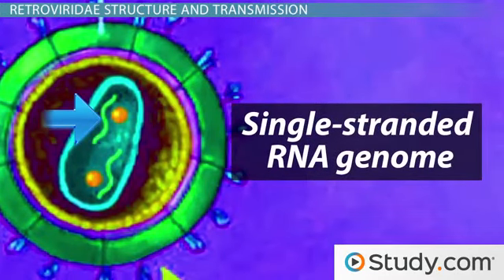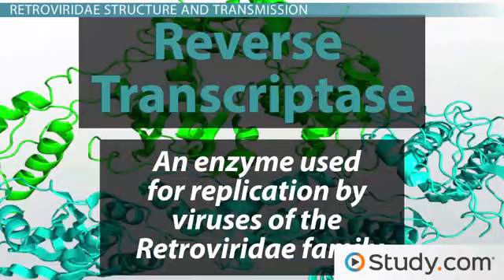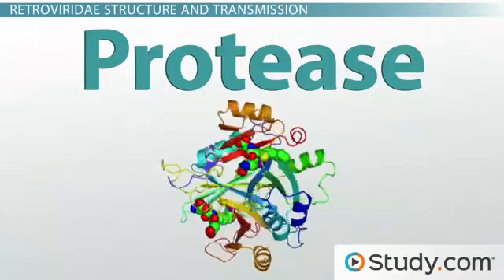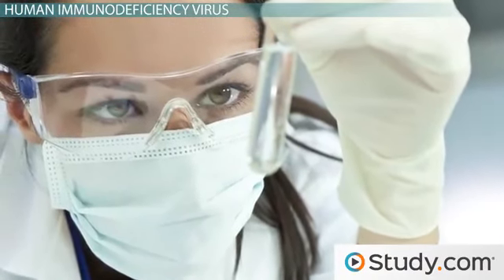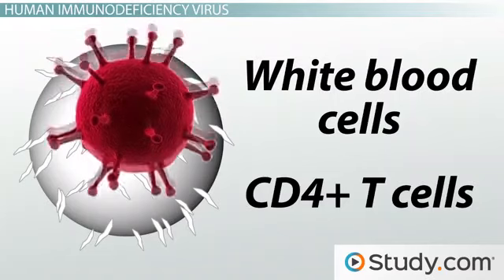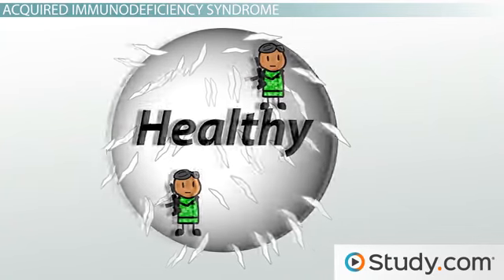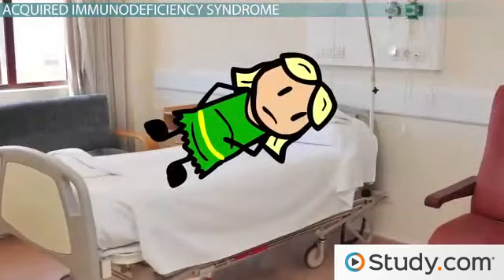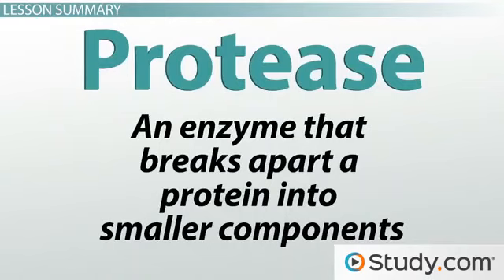HIV and AIDS Mechanisms and Diseases of the Retroviridae Virus Family